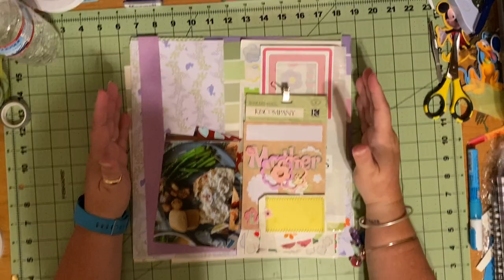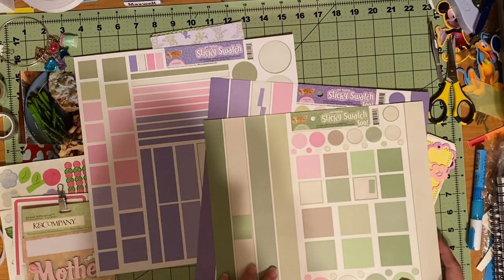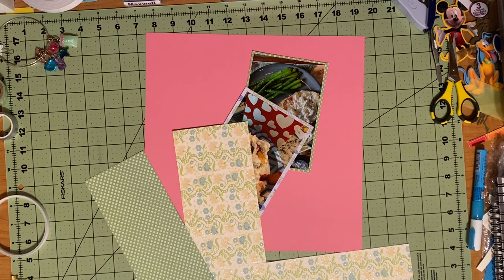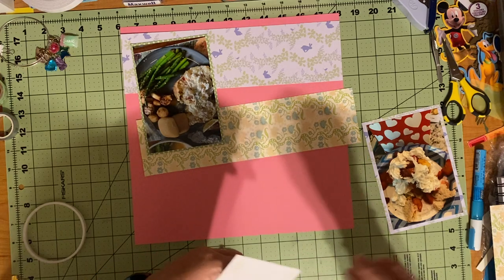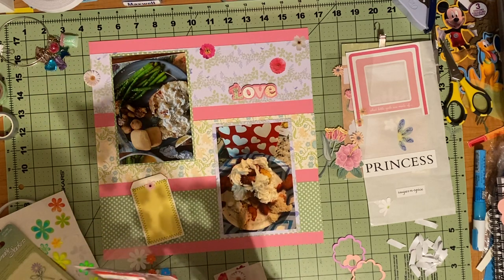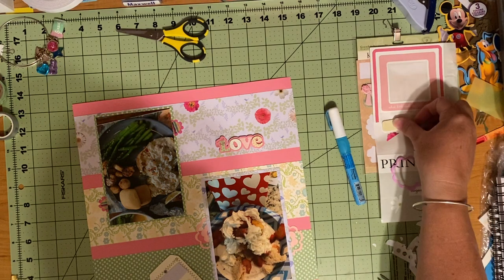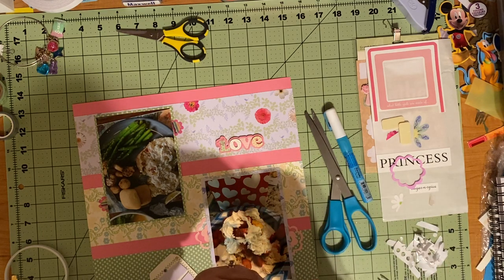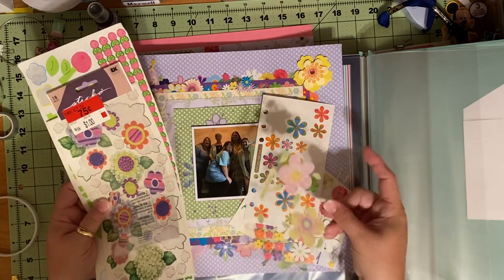Scrapbooking…using up scraps and older stash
I’ve got so much in my stash I can’t find anything anymore…so I’m determined to use up my older stickers and stash! In this video I build a page and share my pages for today!